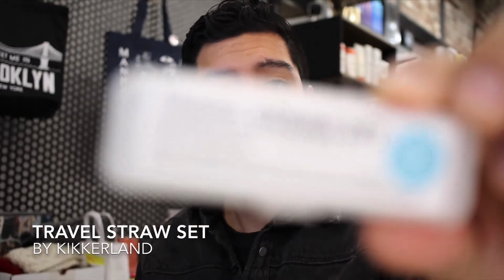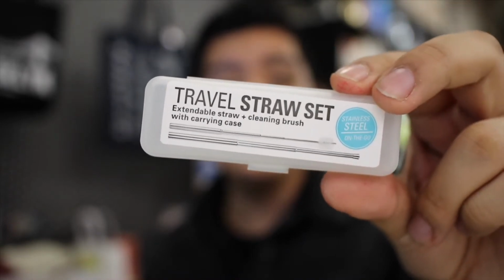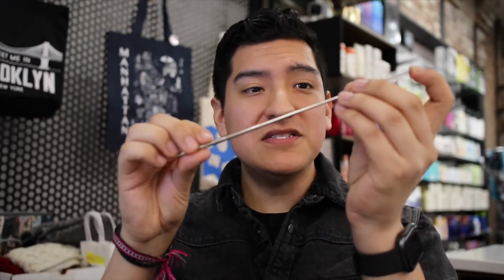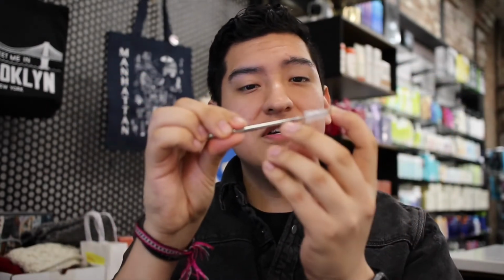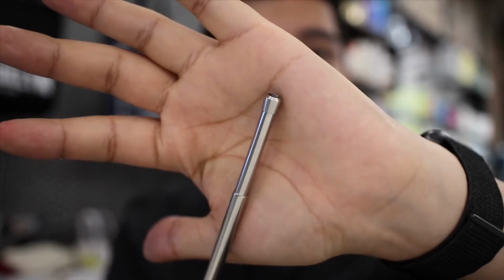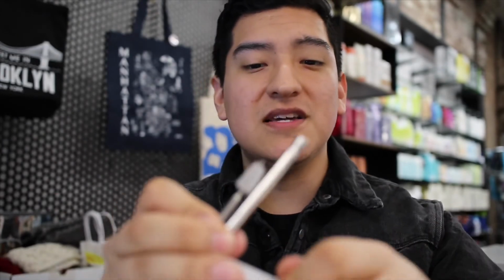Travel Stainless Steel Straw Set from Kikkerland